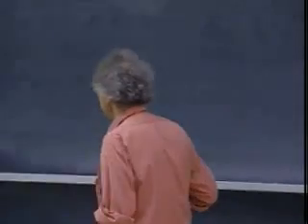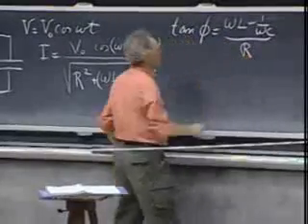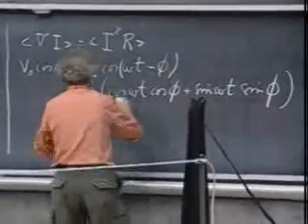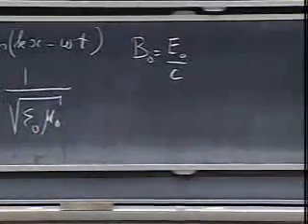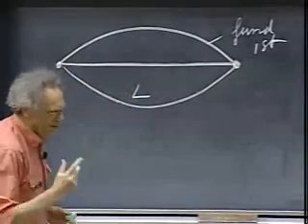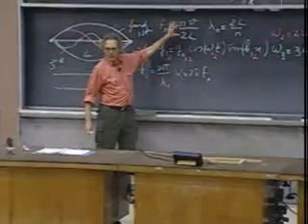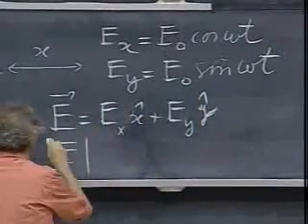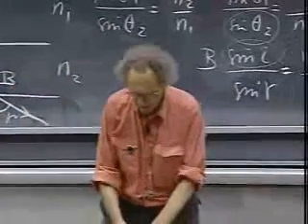Physics Lessons || Review exam